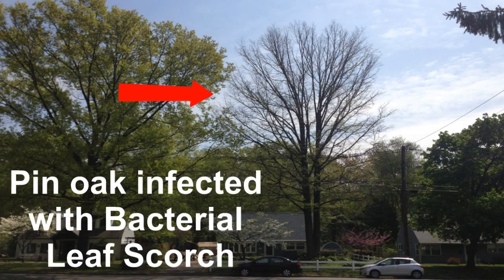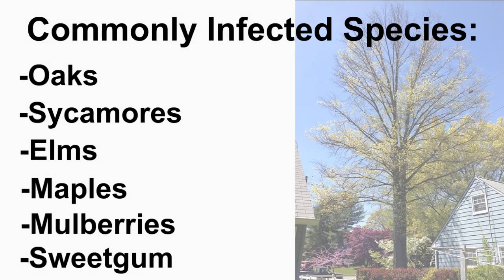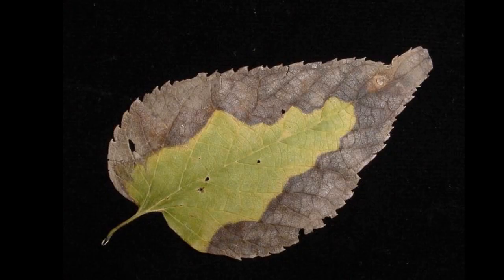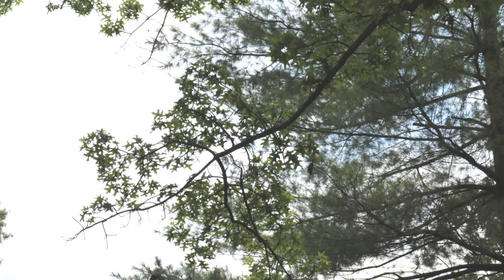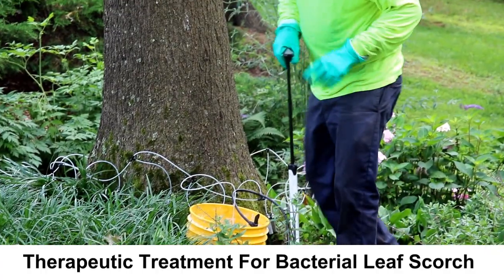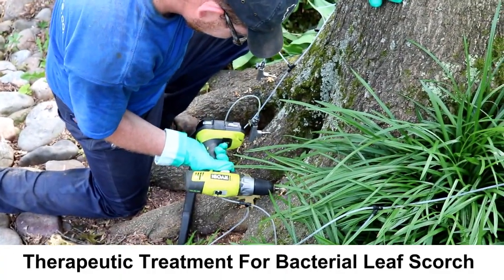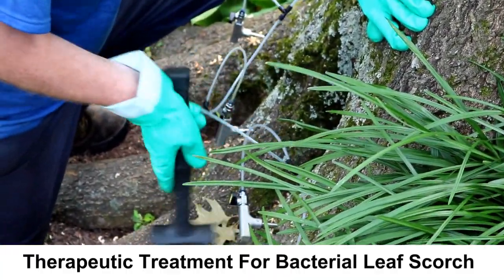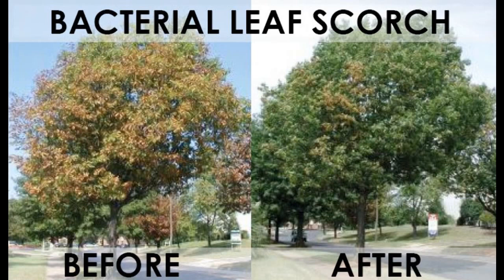Bacterial Leaf Scorch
Bacterial leaf scorch, a disease that affects the tree's vascular system,  was named for its telltale symptom- leaves that look as if they have been scorched by a fire. Symptoms: burnt leaves, brown leaves, dead leaves.